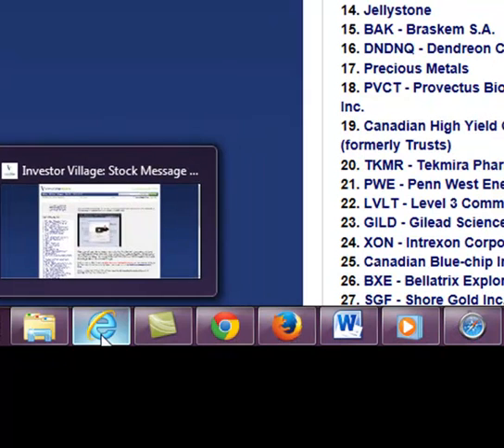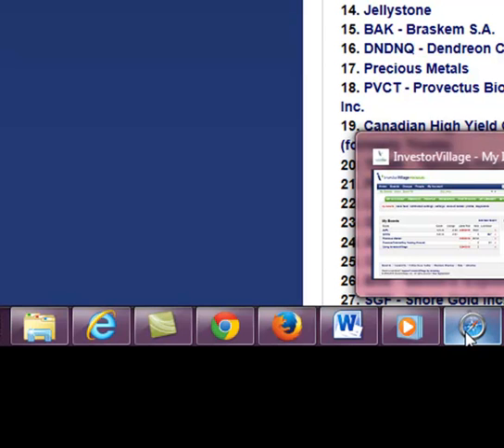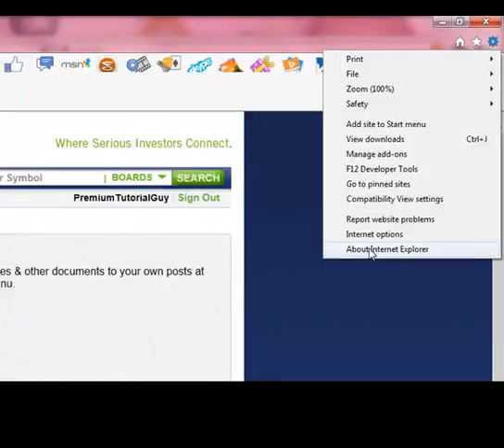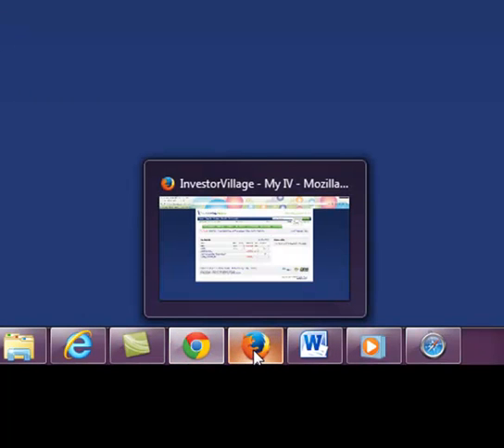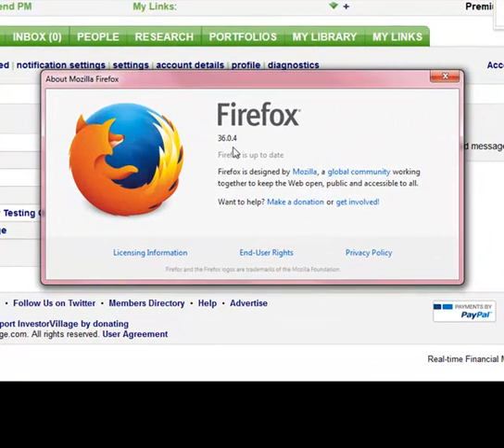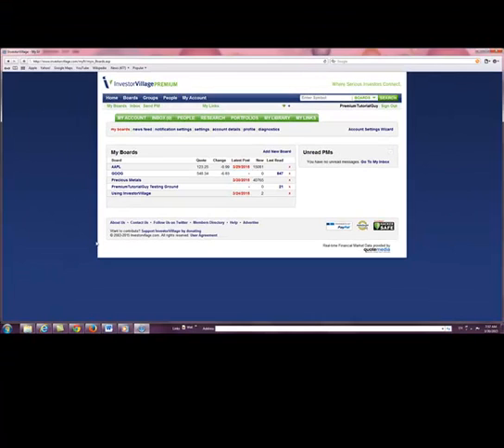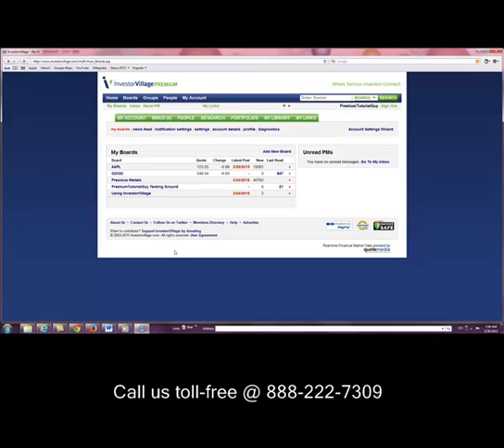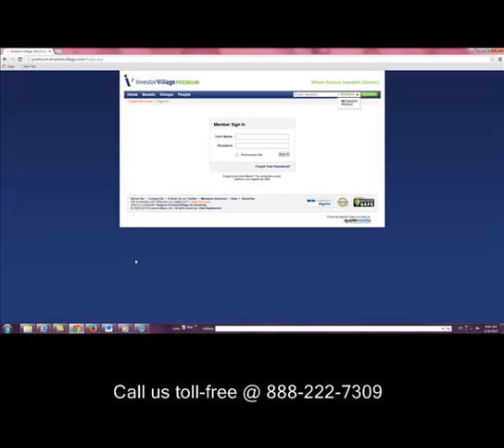Web Browsing 101 (Shortcut Icons & Version Checking)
The purpose of this video is to introduce viewers to the shortcut icons of the four major web browsers and show them how to check which version they are running.